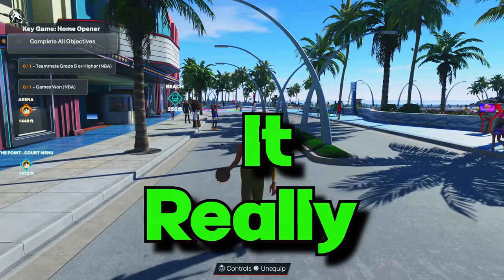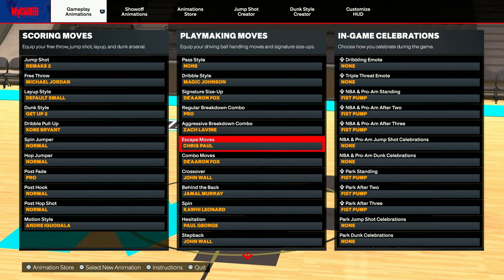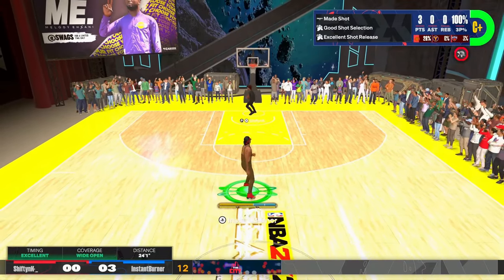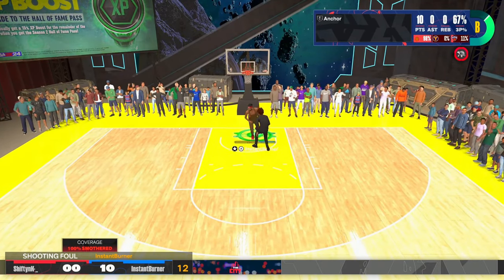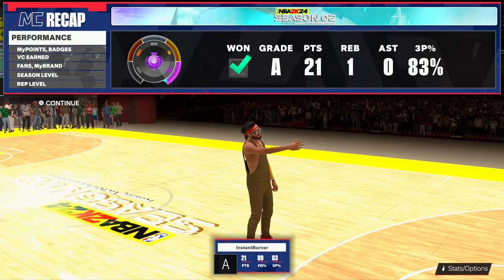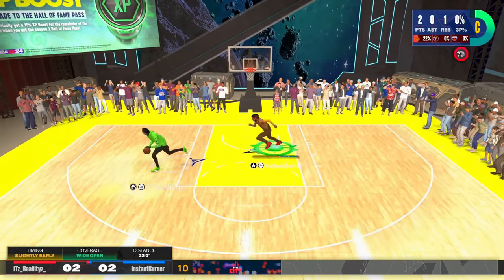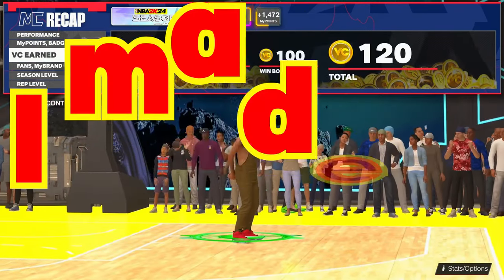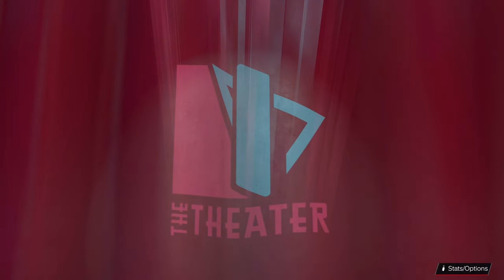I UNLOCKED a SECRET GAME BREAKING SHOT TIMING CUE on NBA 2k24 - How to SHOOT BETTER 2K24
This NBA 2k24 mycareer gameplay shows tips and tricks on how to shoot better with best shot timing visual cue on current or next gen for xbox & ps5.

Best All Around Shooting Big Man Build NBA 2K24

RAREST JUMPSHOT UNLOCKED ! SECRET AFTER PATCH GREENLIGHT ! NBA 2k24 MyPARK SECRET RARE JUMPSHOT NOBODY KNOWS ABOUT ! AFTER PATCH ONLY GREENLIGHTS NBA 2k24 MYPARK glitch glitched glitches ONLY 1% KNOW THIS SHOOTING SECRET ! GREENLIGHTS FROM ANYWHERE ! ANY ARCHETYPE • BEST TIPS JUMPSHOT QUICK STEPBACK GLITCH IN NBA 2k24 - NEVER MISS AGAIN - AUTOMATIC GREENLIGHT GLITCH IN NBA 2k24 MyPARK - JUMPSHOT CHEESE/GLITCH TO ALWAYS GET GREENLIGHTS IN NBA 2k24 MyPARK - NBA 2k24 AUTOMATIC GREENLIGHT JUMPSHOT GLITCH - BEST DRIBBLE MOVE - HOW TO MAKE EVERY SHOT IN NBA 2k24 - BEST MOST UNGUARDABLE DRIBBLE MOVES IN NBA 2k24 - ULTIMATE DRIBBLE TUTORIAL THEY LEAKED NBA 2k24 GAMEPLAY ! HOW TF CALLING 2K HEADQUARTERS MOST LETHAL BADGE THAT NOBODY KNOWS ABOUT!!